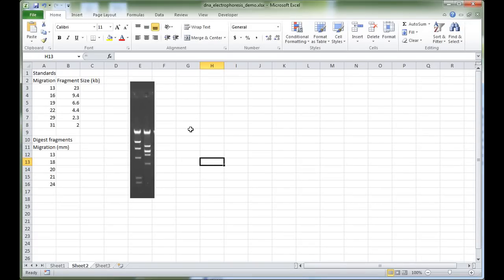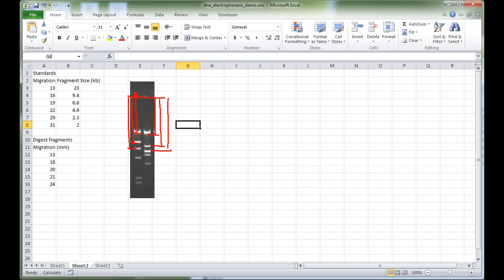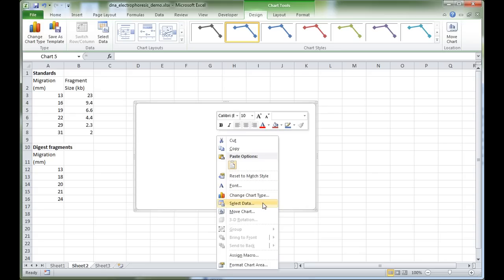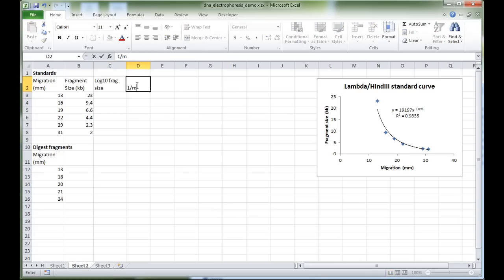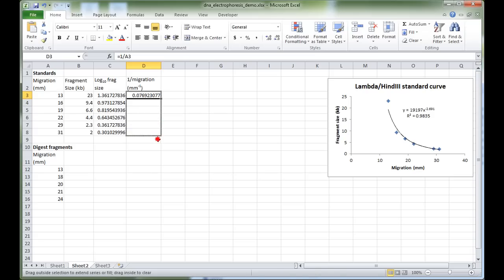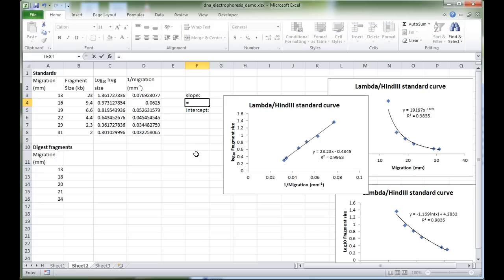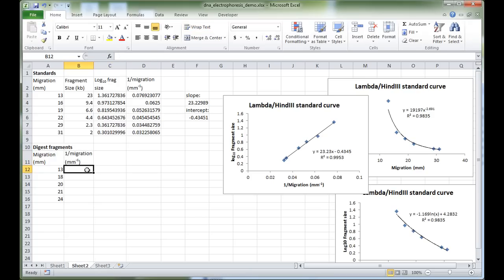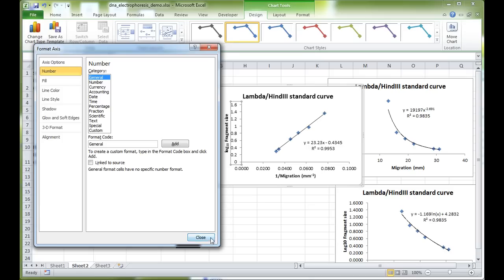MBLG1 DNA electrophoresis analysis in Excel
DNA electrophoresis analysis for MBLG1X01 using Excel, with explanations of calculations and tips & tricks for using Excel. Watch in higher quality to see the details. Basic Excel knowledge is assumed.

0:00 Introduction
0:50 Introduction to measuring migrations of bands
1:50 Measuring migrations
3:16 Formatting - row heights, wrapping text
4:06 Standard curve - migration vs fragment size
5:00 Formatting the standard curve
5:39 Adding a power trendline
6:13 Calculations for alternate standard curves for gel migration (LOG10 function, superscript and subscript formatting)
8:05 Plotting alternate standard curves, editing graph series data
10:58 Using the SLOPE, INTERCEPT functions to extract information from data
12:15 Applying the 1/migration vs log10 fragment size standard curve (13:35 Excel, absolute referencing)
15:18 Decreasing decimals, formatting number axes on graphs
16:10 Summary